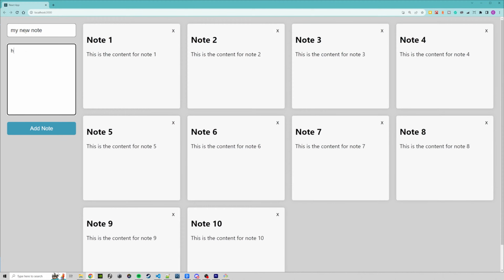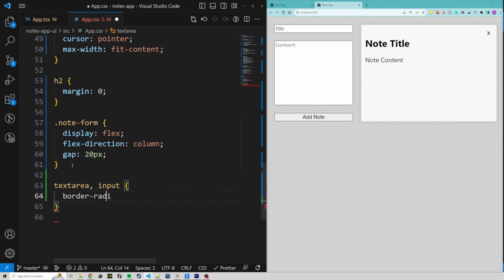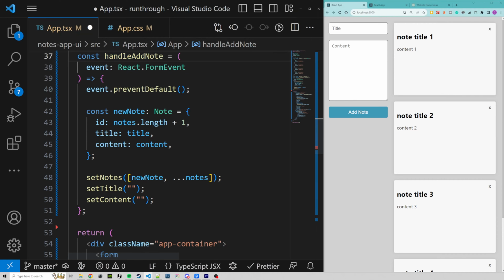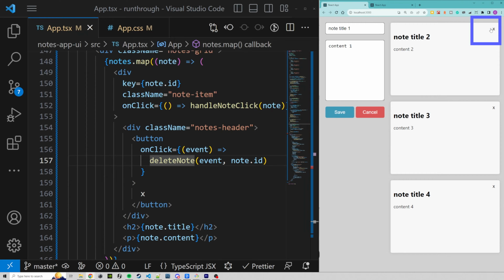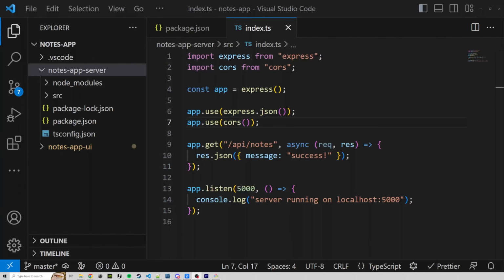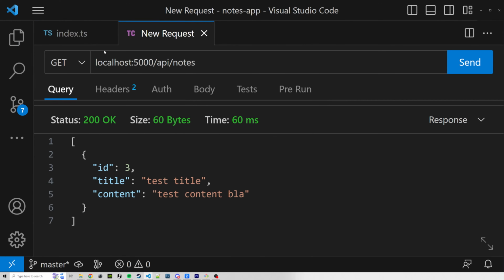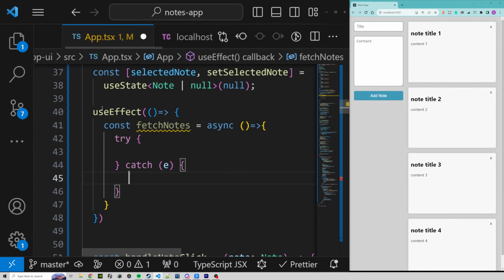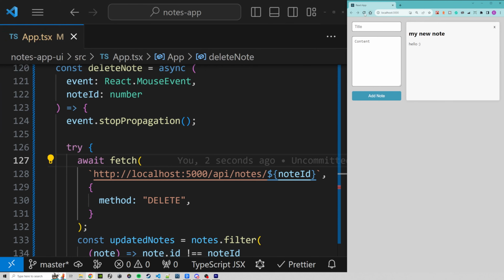Full Stack React Node Project | Build a Notes App from Scratch for your Portfolio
🚀 Welcome to this Full Stack React Node Project where we will be building a Notes App from Scratch! 🚀

🔍 LINKS

- Projects for you to practice full stack web development (more coming soon)!

🎥: Chapters

0:00 What we'll build
0:26 Project structure setup
0:51 Creating a new React app
2:02 Adding UI elements
4:07 Adding CSS
8:52 Displaying Notes on the UI
11:42 Adding Notes on the UI using a form
15:51 Editing Notes on the UI using a form
23:16 Remove Notes from the UI
25:34 Create the a Node API server
31:14 Setting up a DB
34:39 Setting up Prisma & Note model
36:40 Adding Notes to API response
39:06 Adding Thunder Client (API client)
40:15 Create Note endpoint
44:48 Update Note endpoint
48:31 Delete Note endpoint
50:04 Populate UI with Notes from our DB
53:14 Add a new note to our DB
55:25 Save changes to a note to our DB
57:30 Remove note from our DB

👩‍💻 Happy Coding!